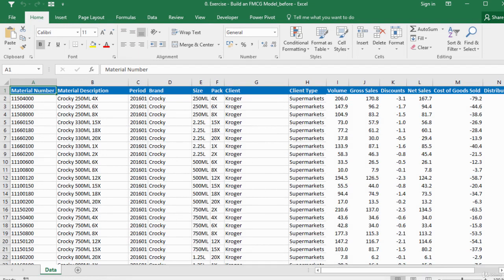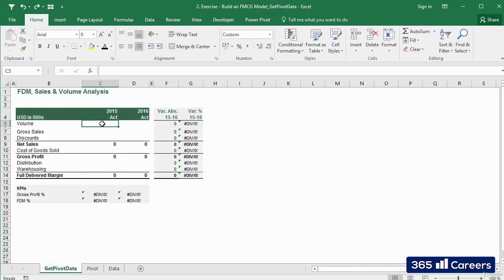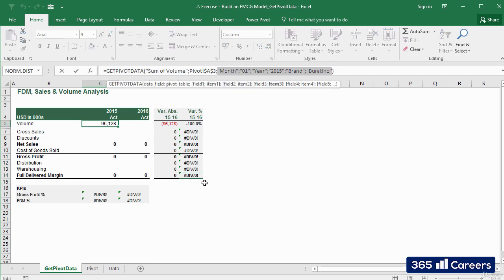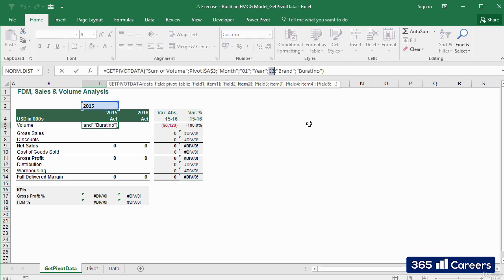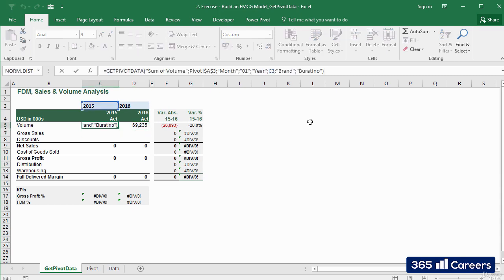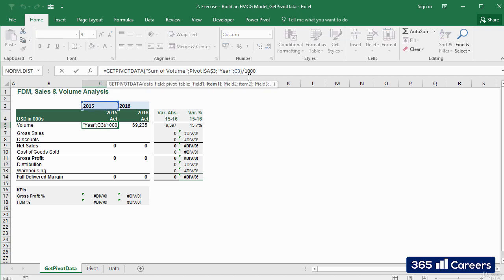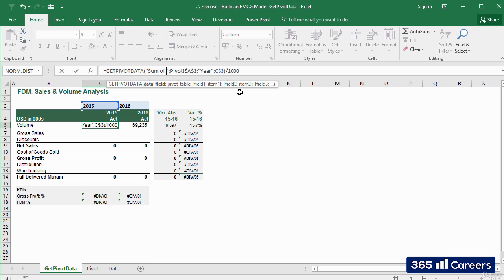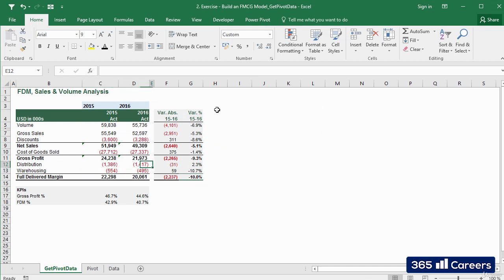134: GetPivotData is great! Extracting data from the Master Pivot Table